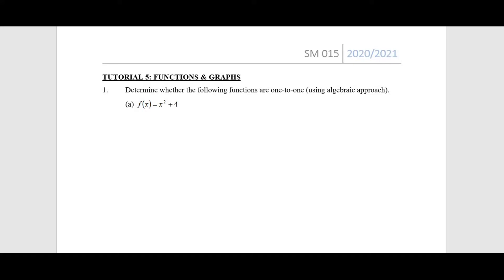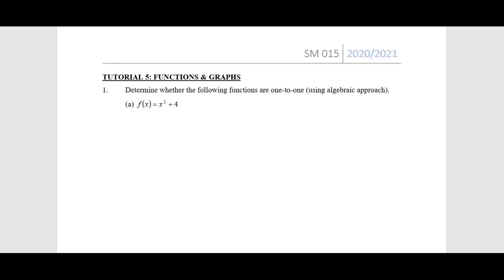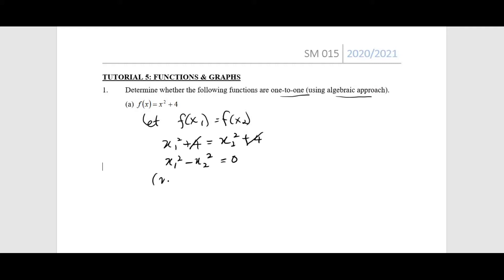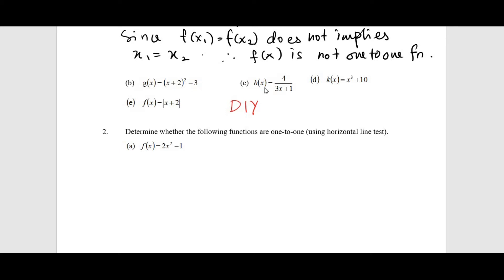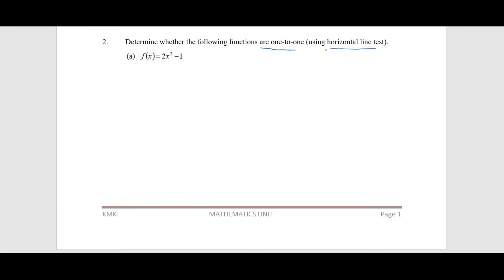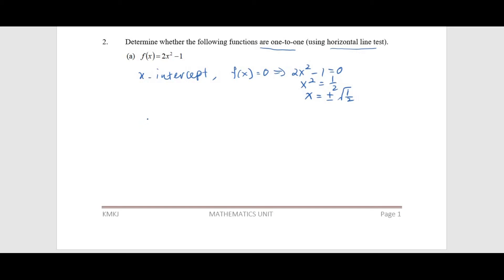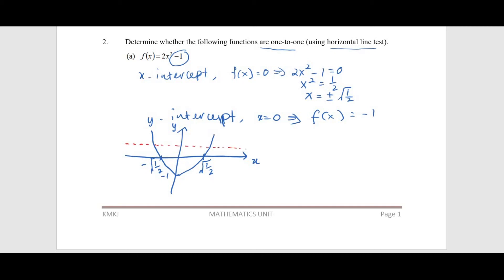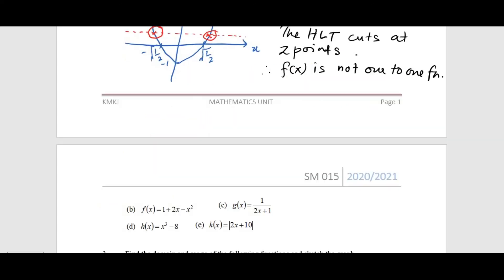TUTORIAL SUBTOPIC 5.1 (Q 1a,2a)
This video is about functions.